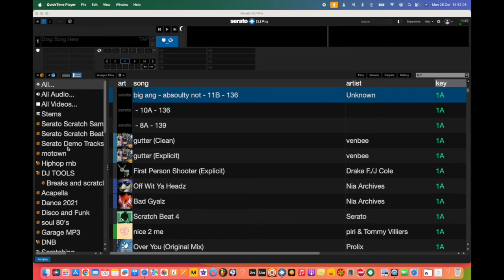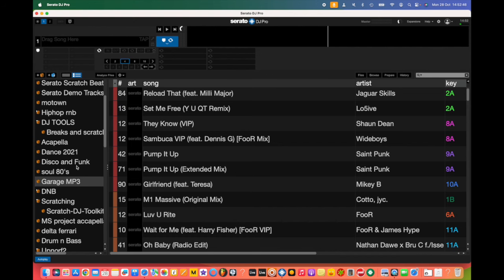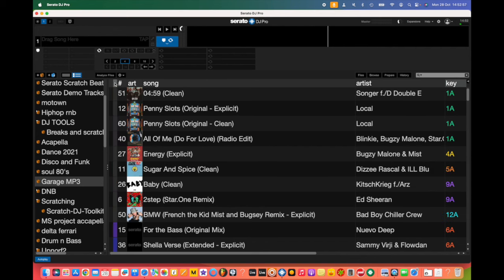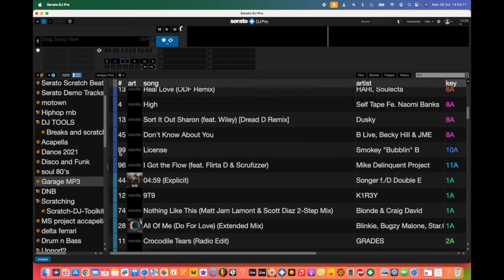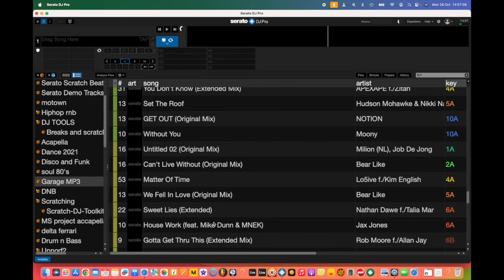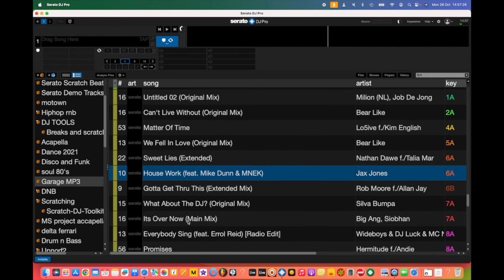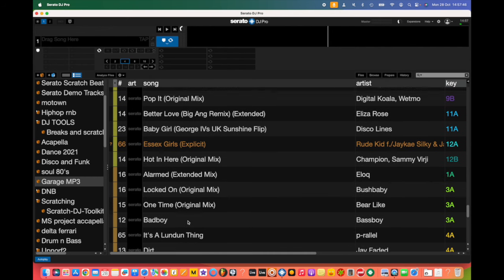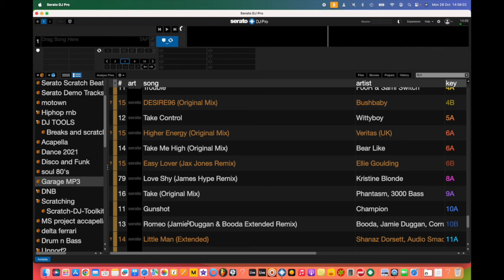Organising your DJ collection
if your from the UK -

🎧 Organising Your DJ Collection for Better Sets! 🎶 Struggling to find tracks quickly during a set? In this video, I’ll show you how to organise your DJ music library for smoother mixing and faster track selection. Learn how to set up playlists, tag songs, and categorise music so you’re always prepared for any crowd or vibe. Perfect for DJs of all levels! 💽✨